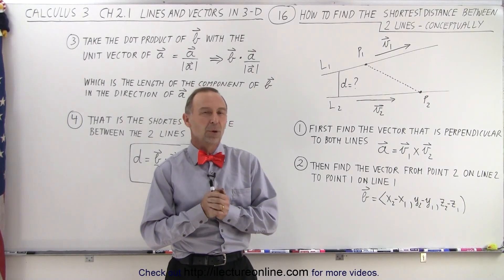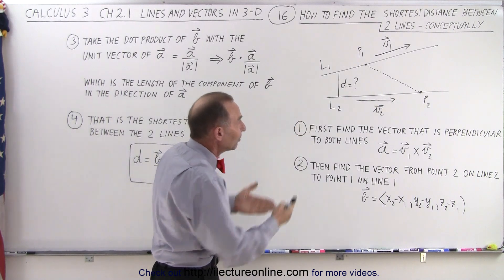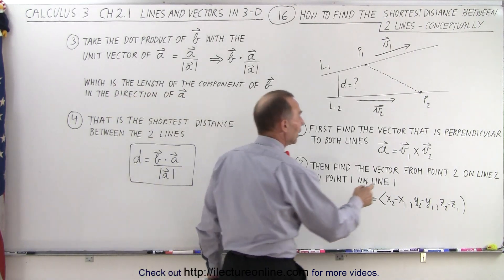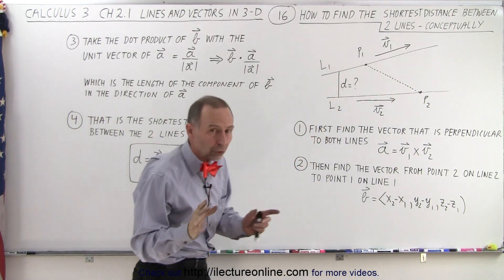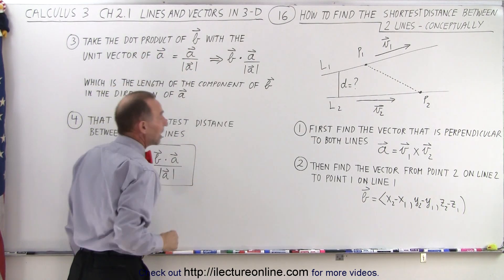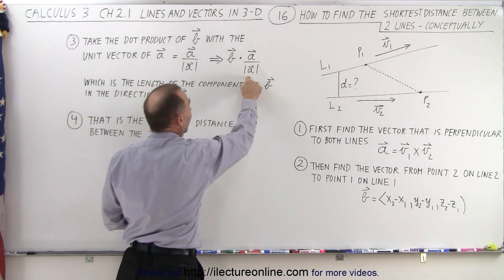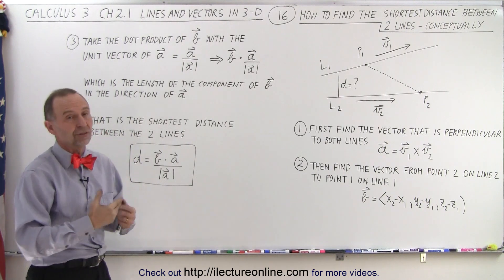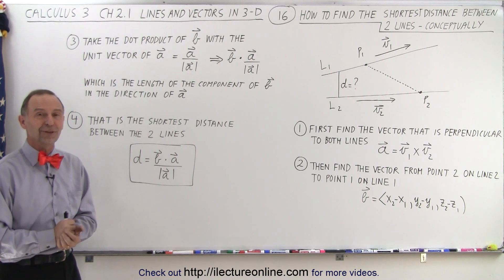Calculus 3: Ch 2.1 Lines and Vectors in 3-D (16 of 20) Shortest Distance Between 2 Lines Conceptual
We will learn the step-by-step method of finding the shortest distance between 2 lines (conceptually).